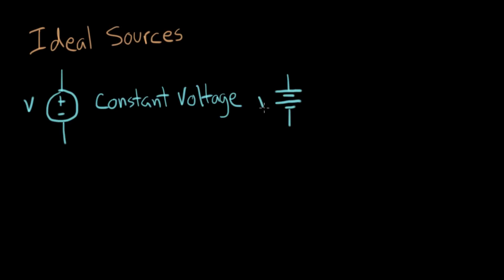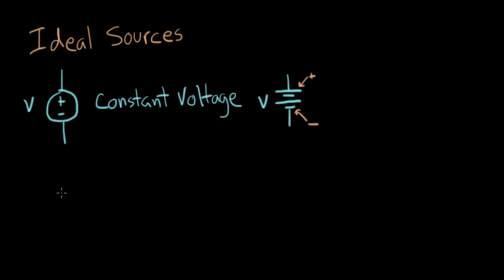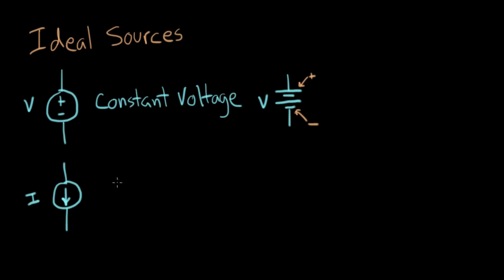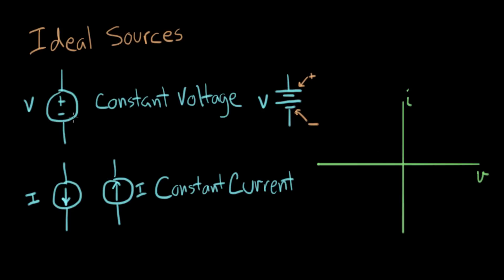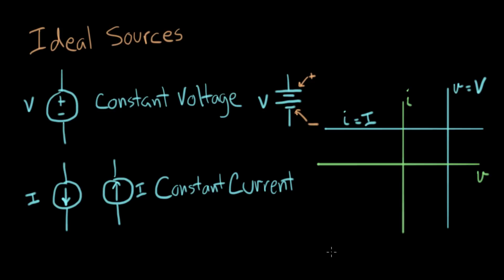Ideal sources | Circuit analysis | Electrical engineering | Khan Academy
Courses on Khan Academy are always 100% free. Start practicing—and saving your progress—now

Introduction to the voltage source and current source. Created by Willy McAllister.